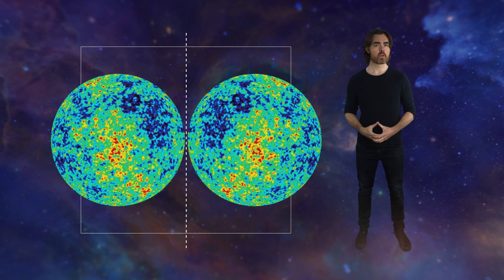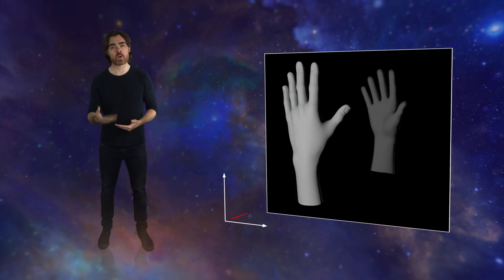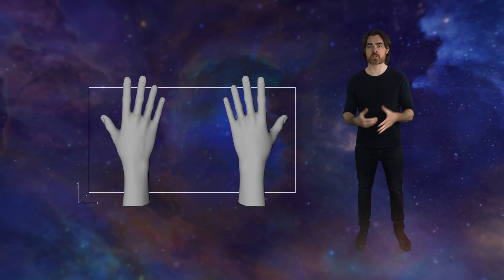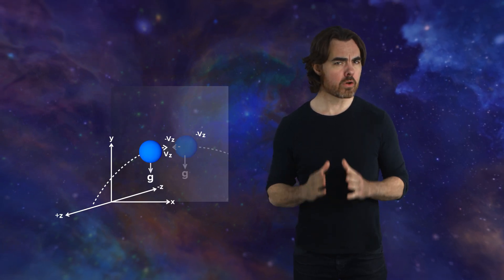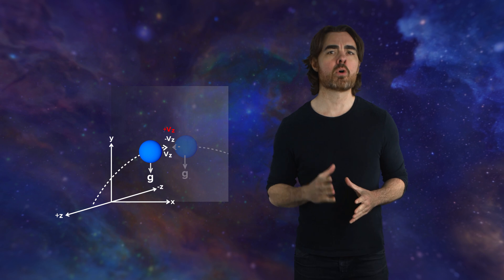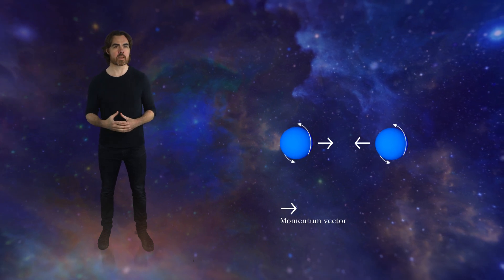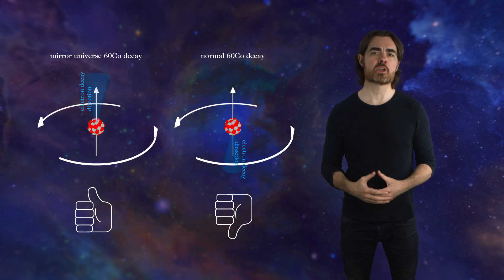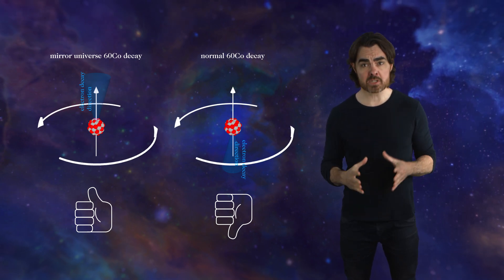Quantum Physics in a Mirror Universe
When you look in mirror, and see what you think is a perfect reflection. You might be looking at universe whose laws are fundamentally different.

Previous Episode:
Did Life on Earth Come from Space?

Written by Graeme Gossel & Matt O'Dowd

When we think about symmetry, the first thing that comes to mind is mirror symmetry. Butterflies, Rorschach tests, and classically attractive faces all look the same when flipped left-to-right. In physics, a symmetry is when the laws of physics are unchanged due to some transformation of coordinates. We’ve seen examples where it is - the universe is symmetric to coordinate shifts in space, time, and even the rather abstract phase of the wave function. So it might be surprising to learn that with all the weird ways in which the universe IS symmetric, it’s NOT entirely symmetric under this most intuitive one. The laws of physics work differently in the universe of the mirror.

Big Bang

David Nicklas
CoolAsCats
Anton Lifshits
Fabrice Eap
Justin Lloyd
Juan Benet

Quasar

Tambe Barsbay
Mark Rosenthal
Dean Fuqua
James Flowers
Vinnie Falco

Hypernova

Chuck Zegar
Jordan Young
Joseph Salomone
John Hofmann
Matthew O’Connor
Edmund Fokschaner
Donal Botkin
Danton Spivey
Mark Heising

Alexey Eromenko
Brandon Cook
Brandon Labonte
Carlo Mogavero
Daniel Lyons
David Crane
Dustan Jones
Greg Weiss
Jack Frosch
James Hughes
James Quintero
JJ Bagnell
John Webber
Jinal Doshi
Jon Folks
Joseph Emison
Josh Thomas
Kenneth F Leonard
Kevin Warne
Malte Ubl
Mark Vasile
Nathan Hitchings
Nicholas Rose
Nick Virtue
Ratfeast
Richard Broman
Scott Gossett
Shawn Azman
Tim Stephani
Tommy Mogensen
سلطان الخليفي